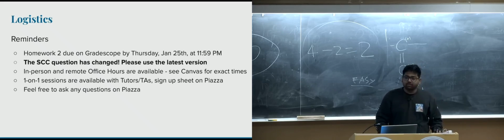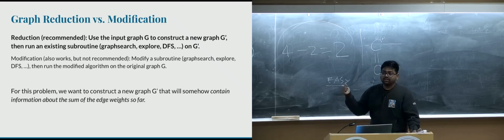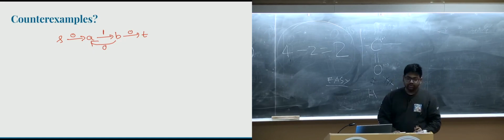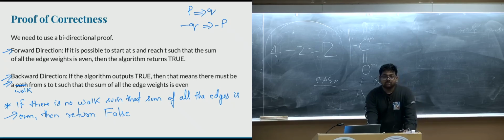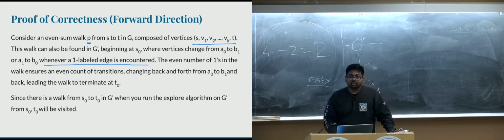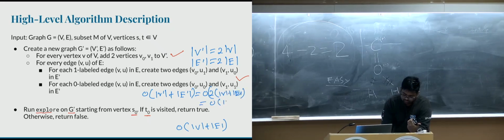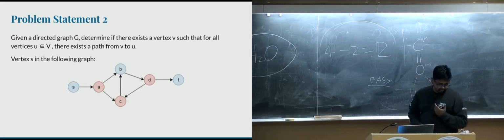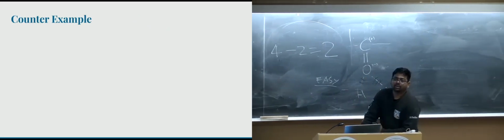Graph Reductions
CSE 101 - Design & Analysis of Algorithm - WI24